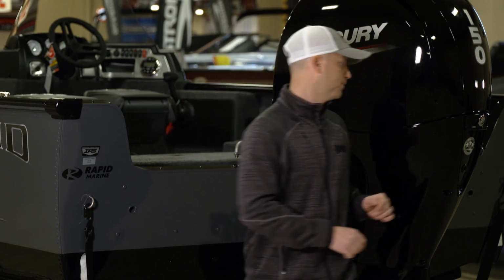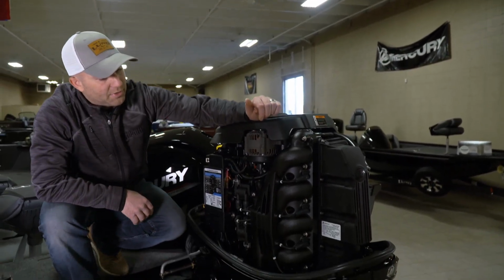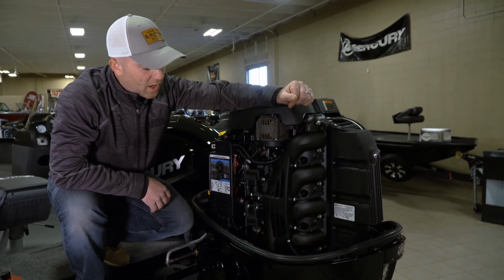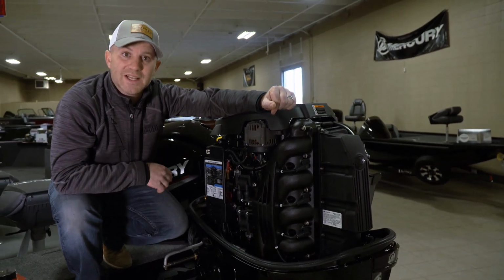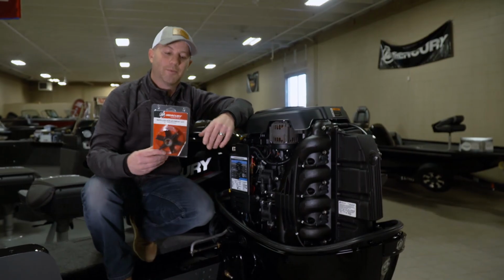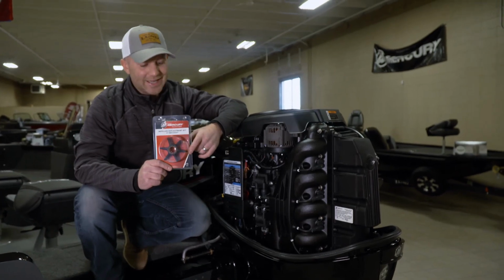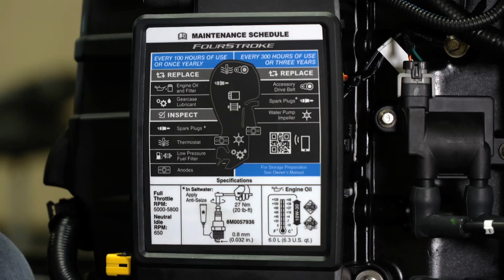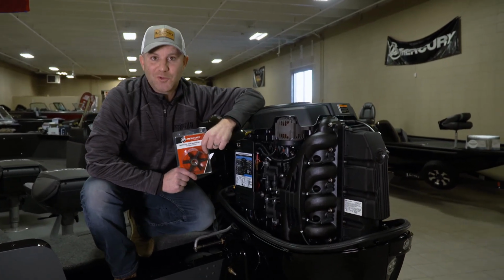Outboard Motor Maintenance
How to properly maintain your new outboard motor.  Change the engine oil, oil filter and the lower unit gear lube once a year or every 100 hours.  Change the spark plugs and water pump impeller every 3 years or 300 hours, whichever comes first.